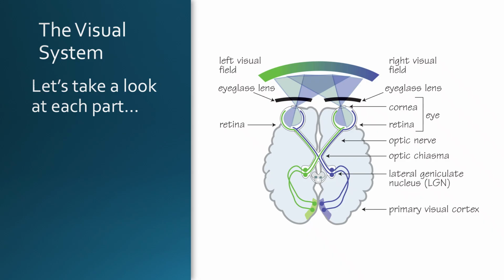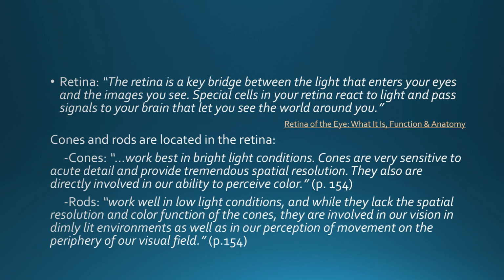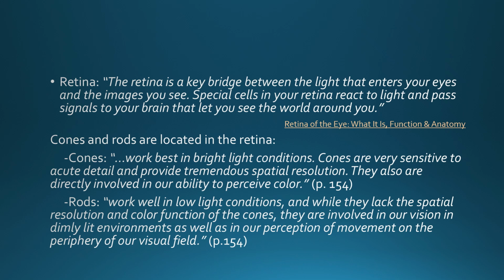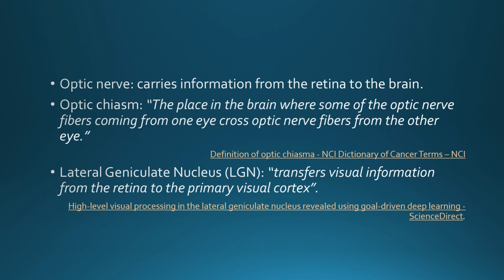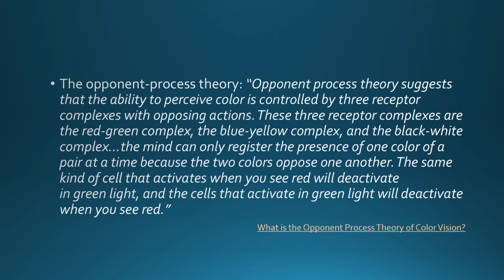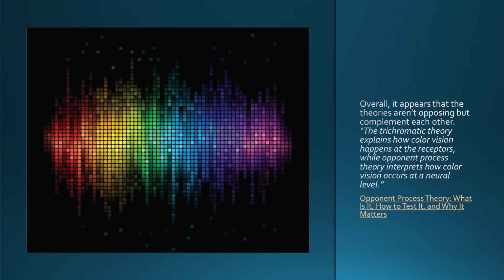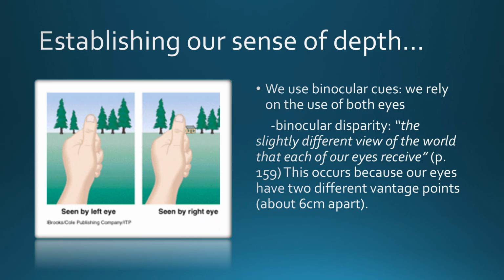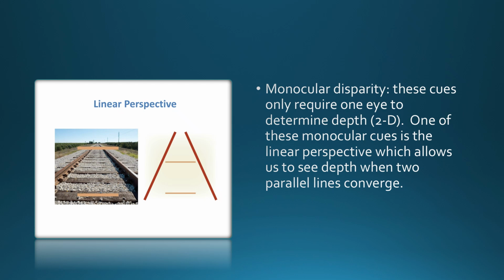Ch 5 Vision